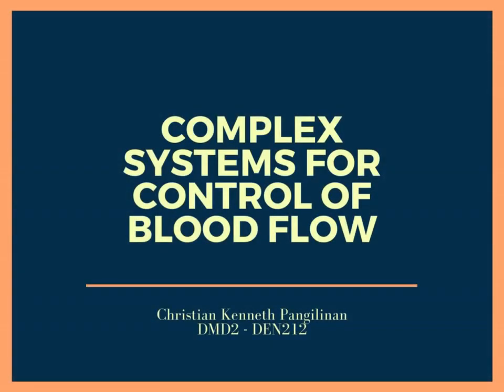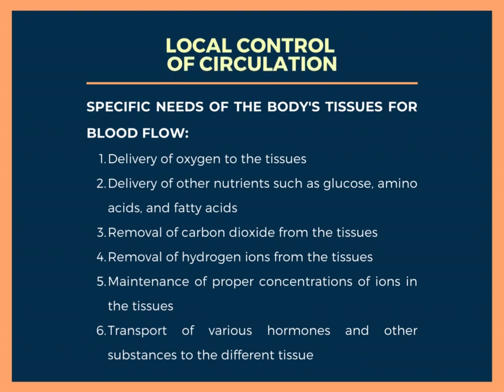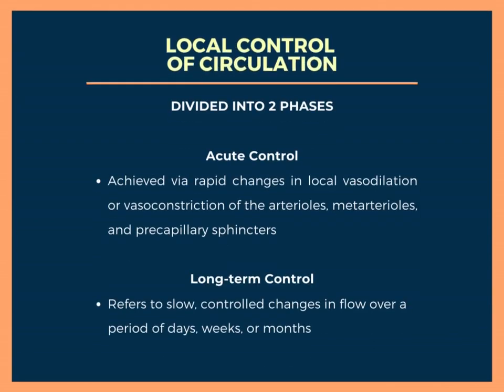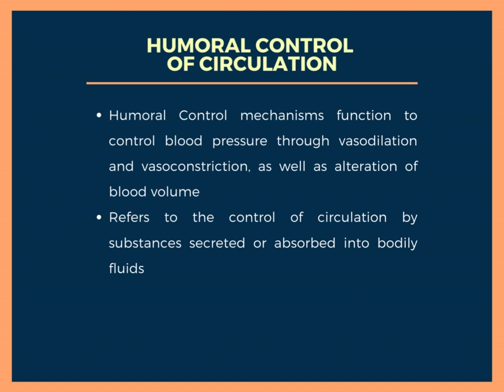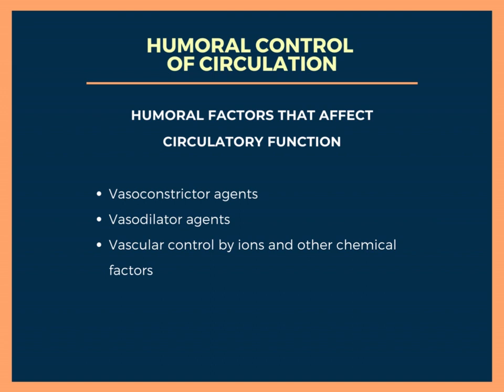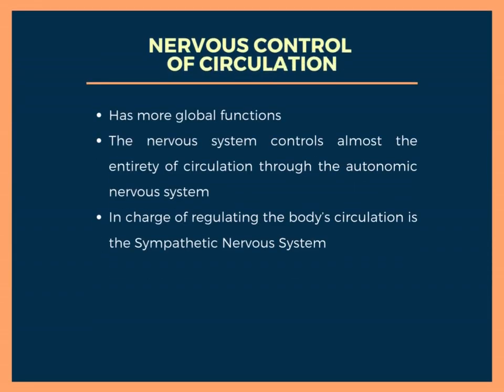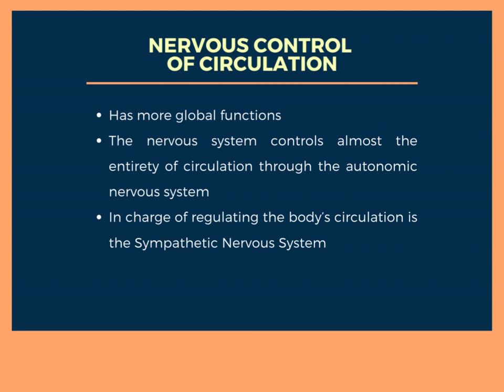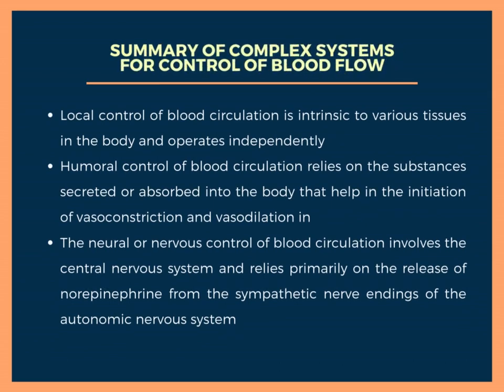COMPLEX SYSTEMS FOR CONTROL OF BLOOD FLOW